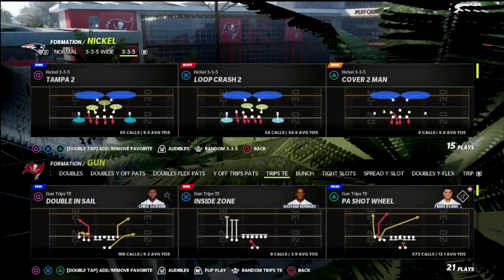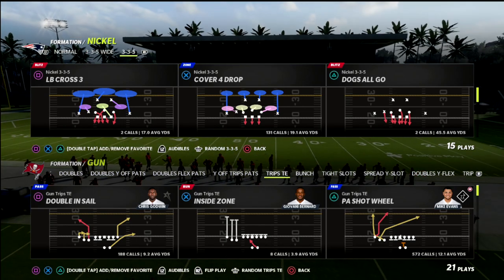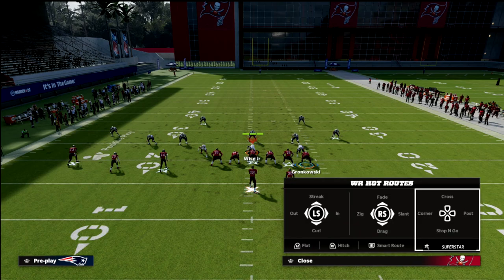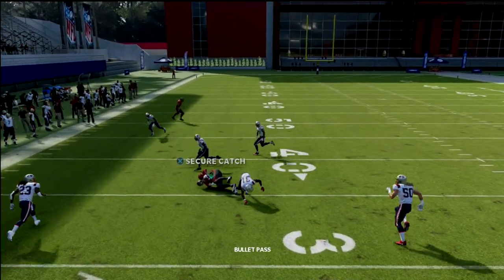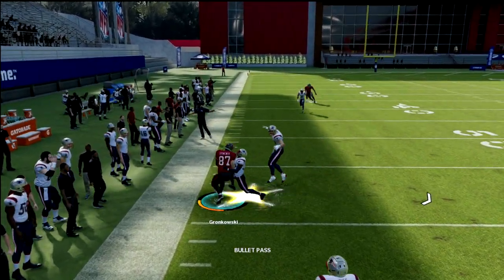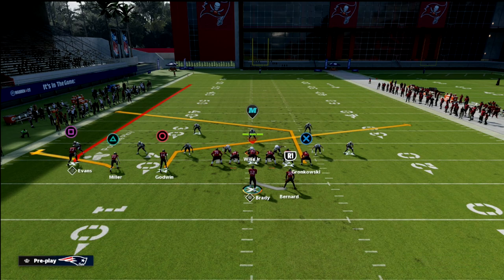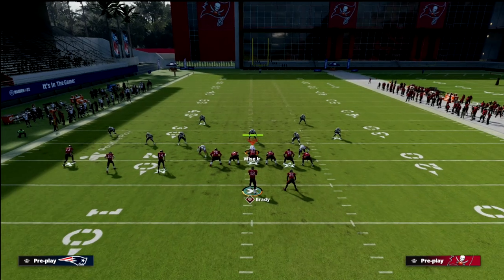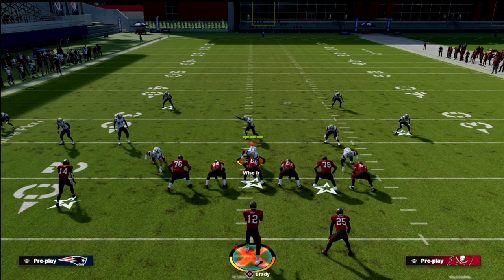The *BEST* Offense In Madden 22| Beat Every Defense In Madden